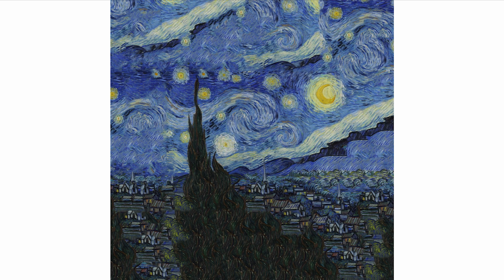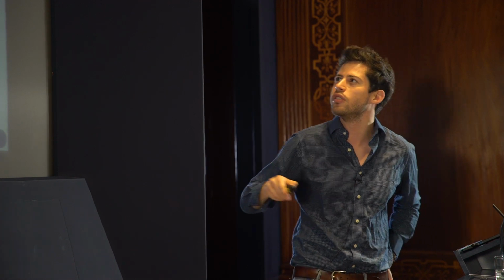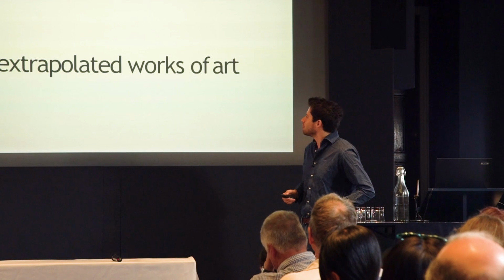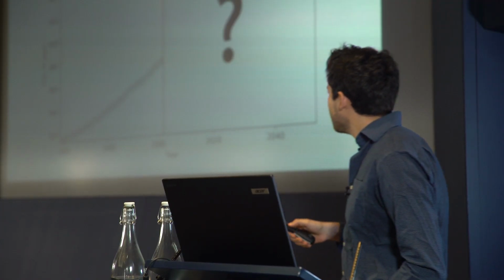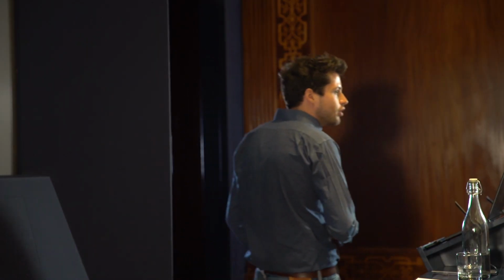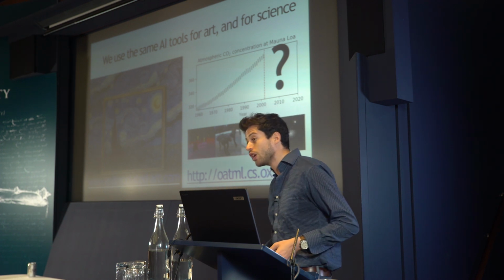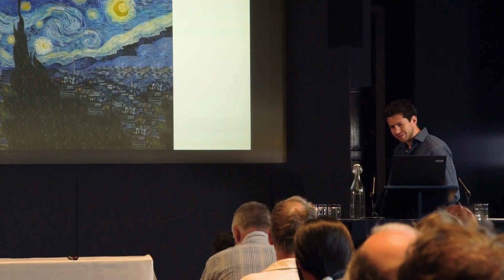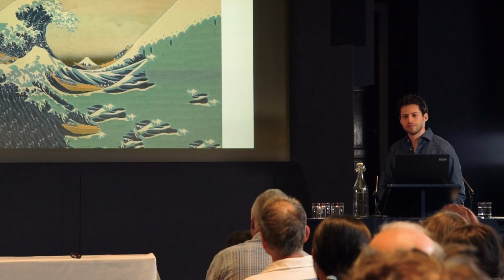Lightning lectures: The art of AI extrapolation | The Royal Society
Join Professor Yarin Gal to discover new techniques in machine learning, giving you the chance to venture beyond the frame of some of your favourite paintings.

The Royal Society is a Fellowship of many of the world's most eminent scientists and is the oldest scientific academy in continuous existence.

The Royal Society publishes leading science journals. Stay informed